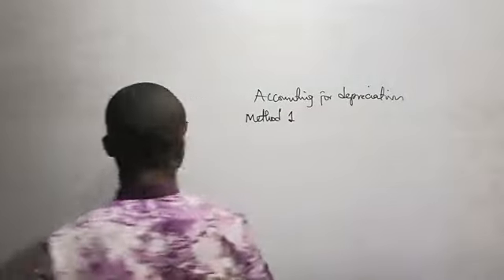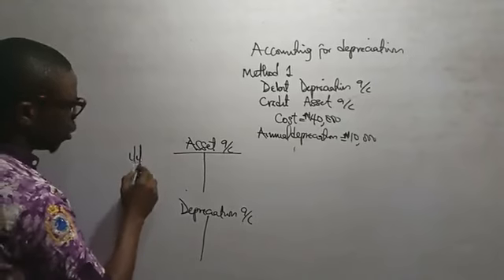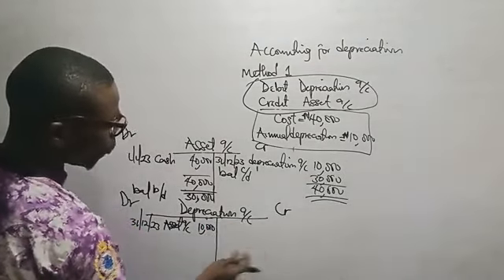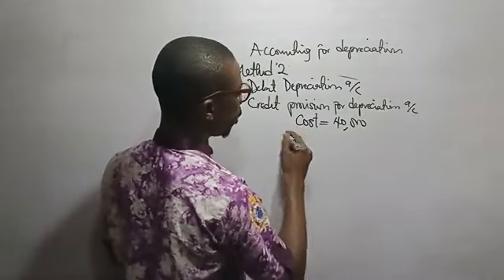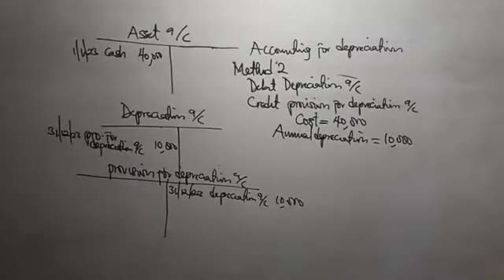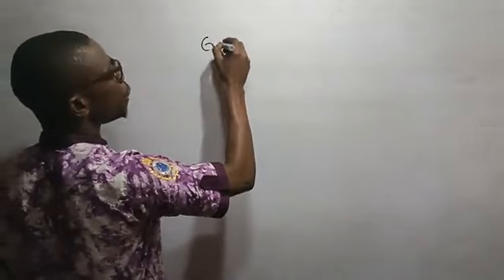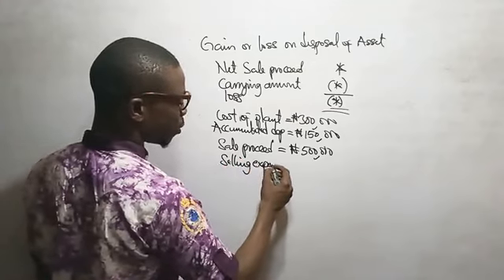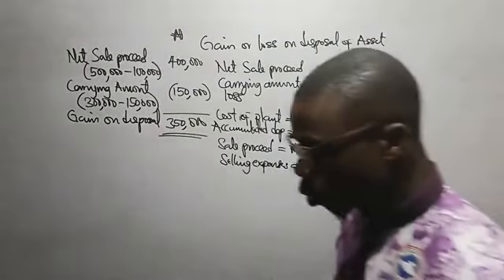DEPRECIATION AND DISPOSAL OF ASSETS - PART 2